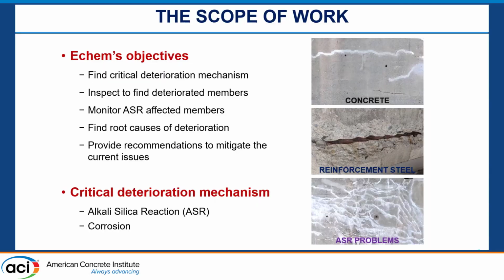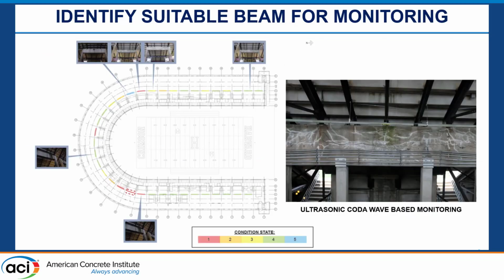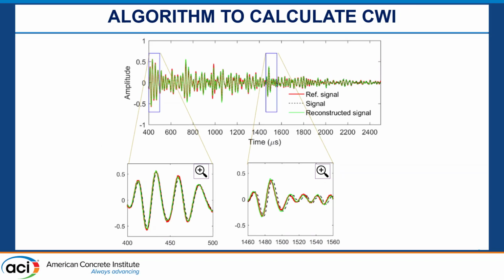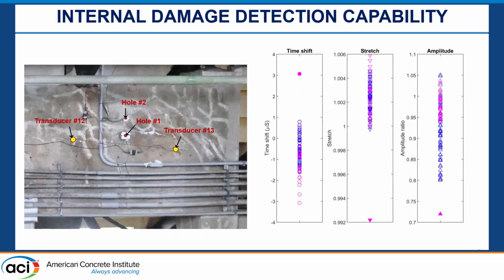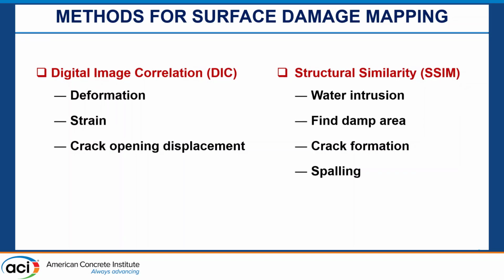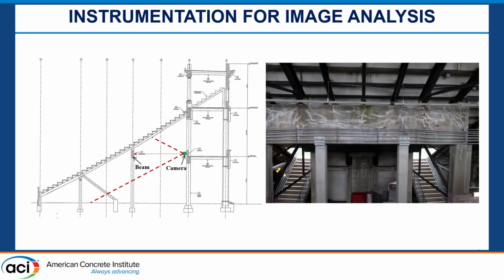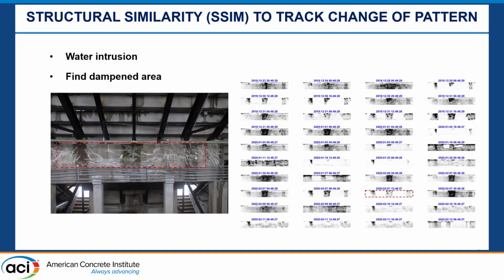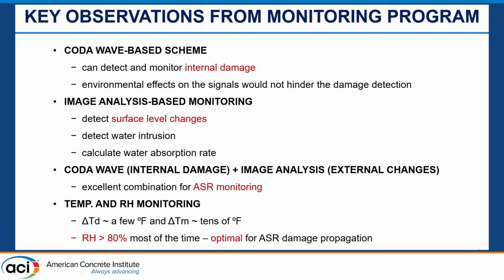Challenges with Monitoring Surface and Subsurface Changes in Concrete Due in ASR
Presented By: Paul Noyce, Echem Consultants LLC

Alkali Silica Reactions (ASR) is a harmful long-term deterioration phenomenon for concrete structures. Monitoring and assessing ASR-affected concrete is a challenging task due to the multiscale nature of the damage propagation. The reaction starts at the elementary level by forming gels that swell and induce cracks, eventually affecting the structure's capacity. A combination of subsurface and surface monitoring techniques can provide an effective solution. A field application of coda wave interferometry (CWI) and non-contact visual technique will be discussed in this presentation. CWI monitoring utilizes the sensitivity of the Coda of repeated transmission measurements to changes in stress, temperature, moisture, as well as localized or distributed damage that should be suitable for monitoring the subsurface condition of ASR-affected concrete. The non-contact visual technique includes capturing and analyzing a sequence of photos of the area(s) of interest to identify surface-level changes in the structure. Preliminary results from implementing this methodology on a historic stadium in the United States will be presented.